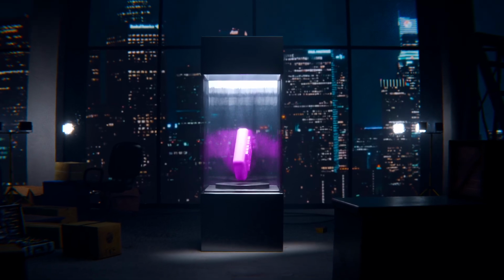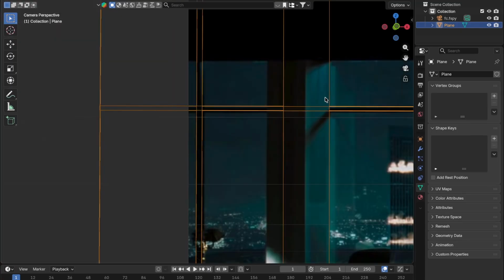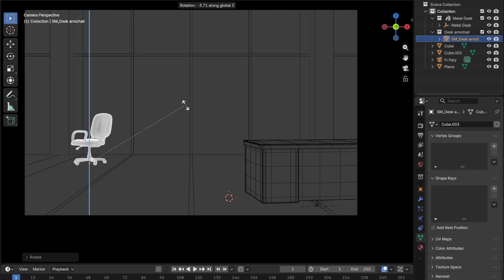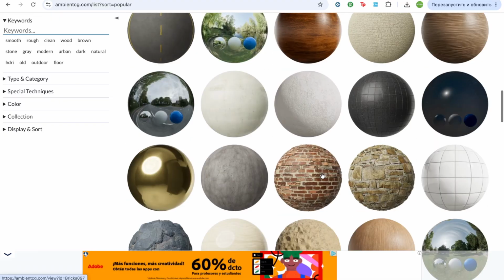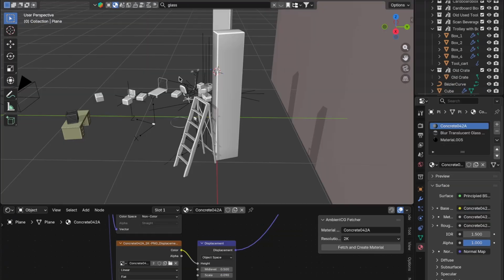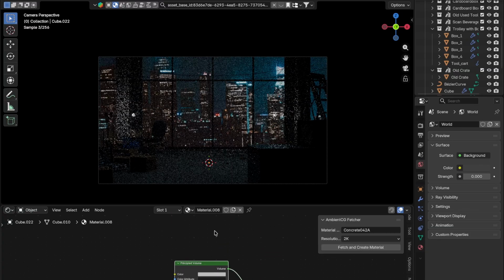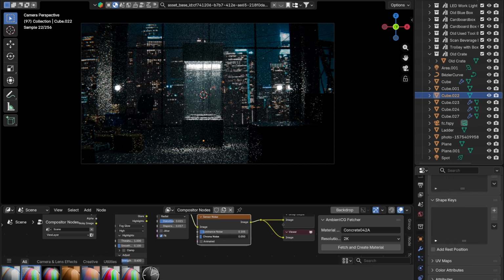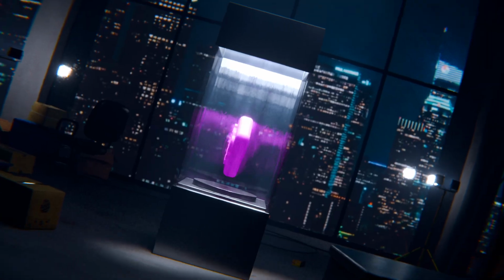Recreating a Movie Scene From a Single Shot in Blender | Environment Tutorial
In this video, I’ll show you how to recreate a movie environment from a single reference shot using Blender and Fspy. We are taking the iconic final scene from "Fight Club" and rebuilding it step-by-step. 🧼🎬

You will learn how to match the camera perspective from a single frame, model the room geometry based on a reference, set up layout elements, texture concrete, and configure the lighting and compositing to match the original scene's mood.

This is a complete pipeline tutorial for 3D artists who want to learn how to recreate real-world or movie locations in Blender.